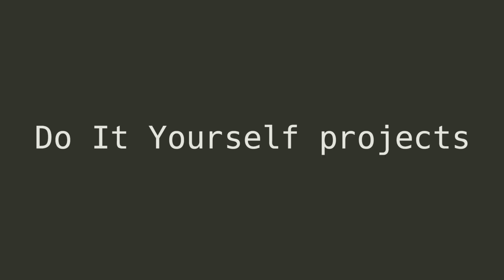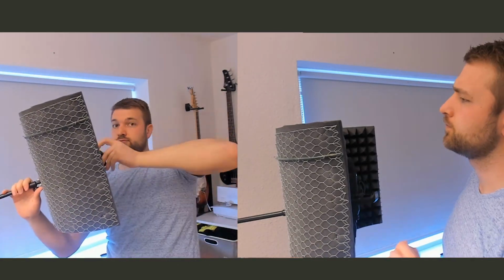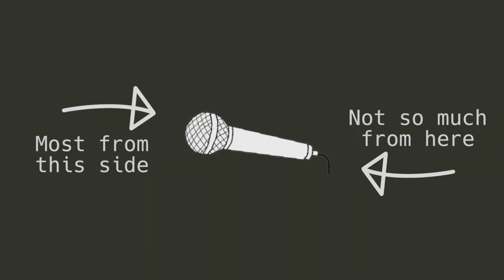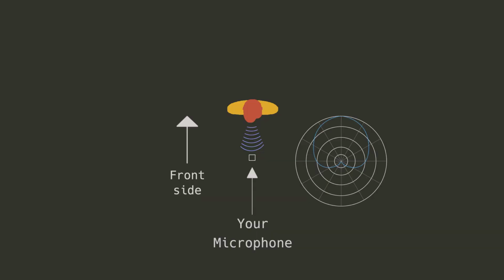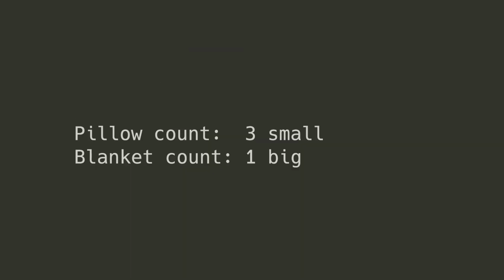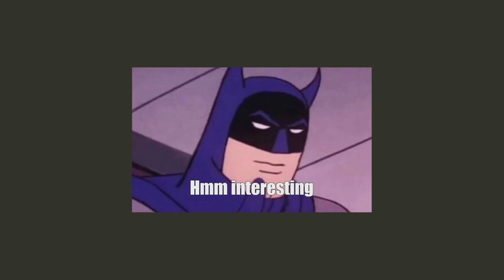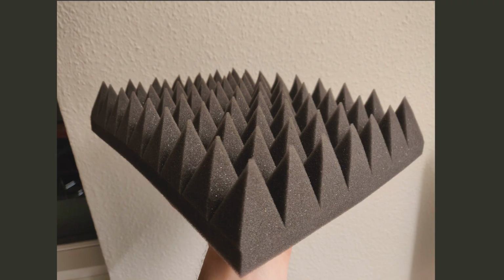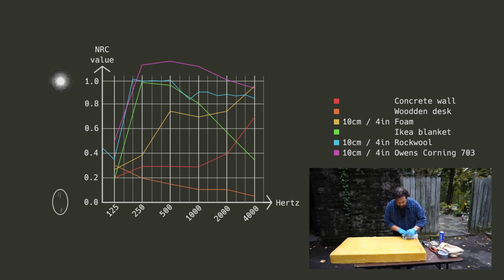1. Acoustics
What is acoustics and what do you need to know and do as a voice actor?

Time stamps:
[00:14] - Table of Content
[00:41] - 1. What is acoustics
[01:22] - 2. Why do you need it?
[03:47] - 3a. The Shield
[04:33] - 3b. The Box
[05:09] - The technical stuff
[06:47] - What makes sound bounce around
[07:16] - 3d. The Blanket Circle
[07:53] - Noise Reduction Coefficient (NRC), part 1
[08:39] - 3c. The Clothing Square and other materials
[09:08] - Noise Reduction Coefficient (NRC), part 2
[09:53] - 3e. The Rock Fiber Square
[10:19] - Alternatives
[10:55] - Outro